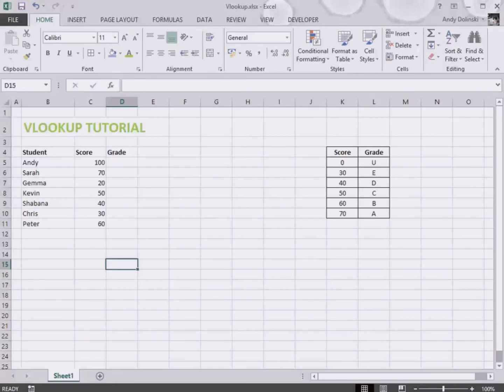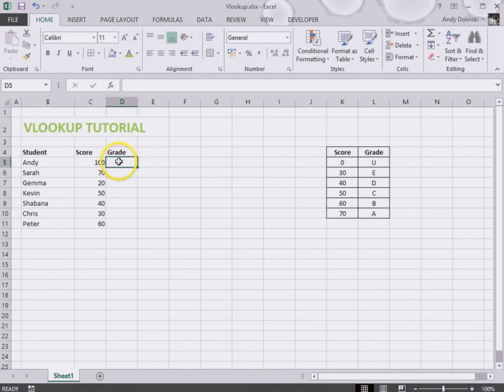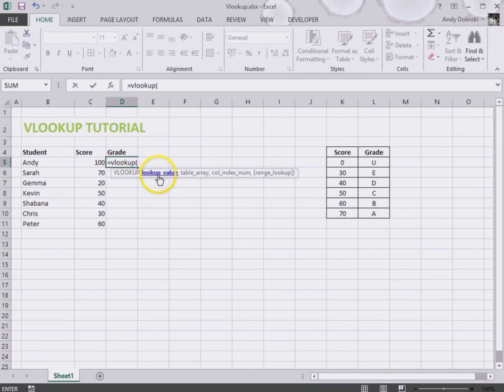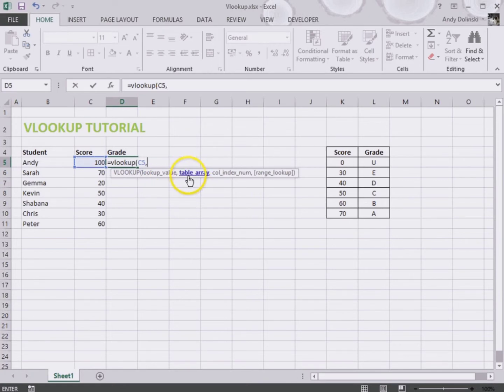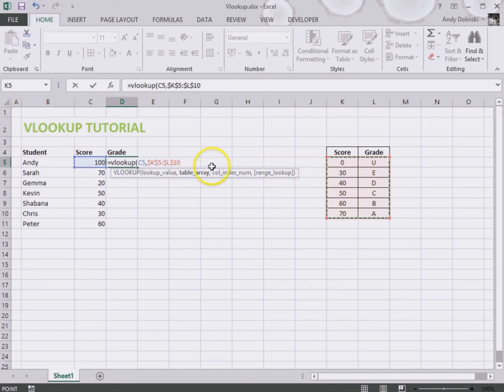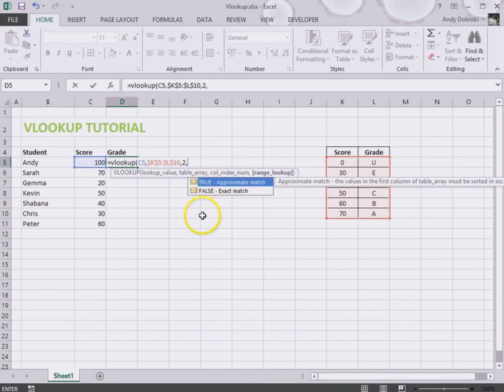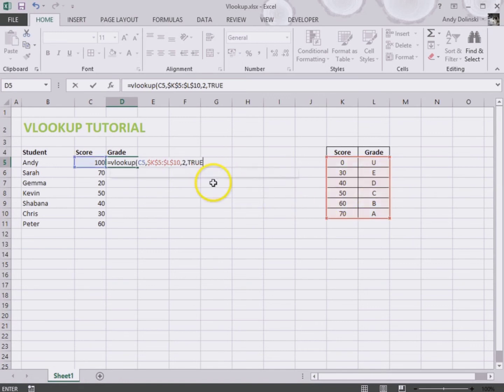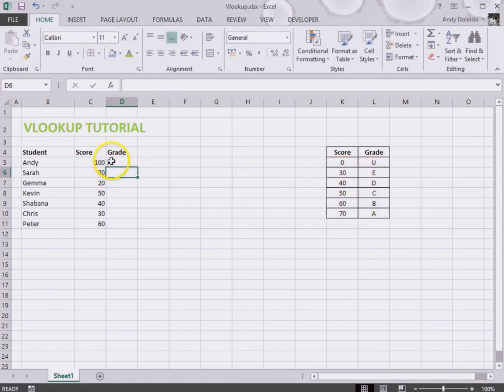How to Use VLOOKUP in Excel - Step by Step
How to Use VLOOKUP in Excel - Try using the new XLOOKUP function, an improved version of VLOOKUP that works in any direction and returns exact matches by default, making it easier and more convenient to use than its predecessor.